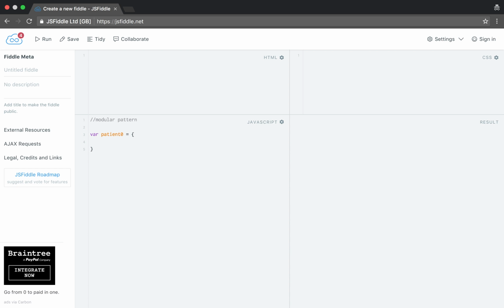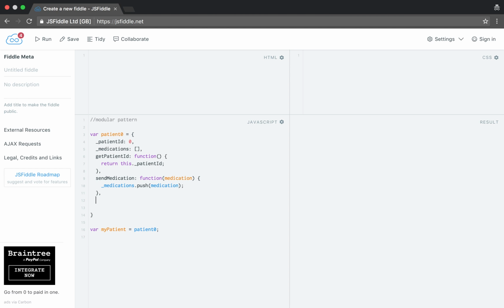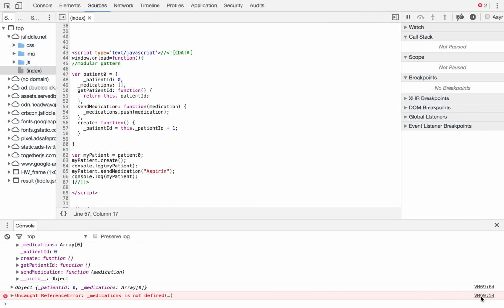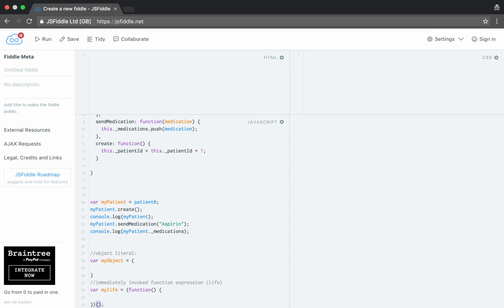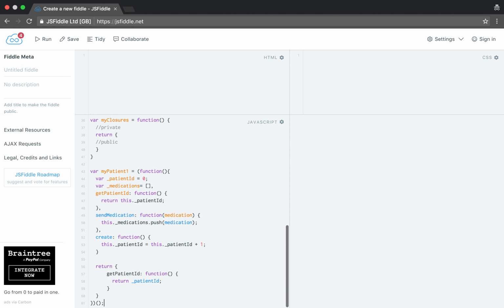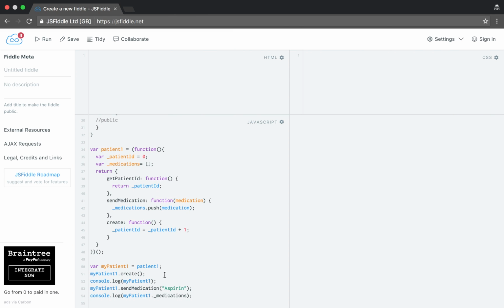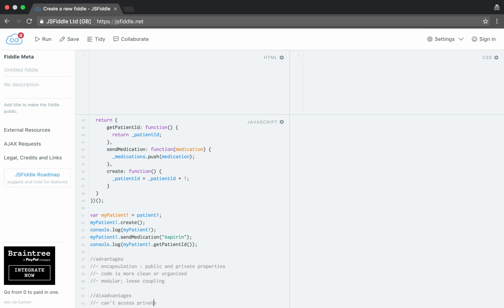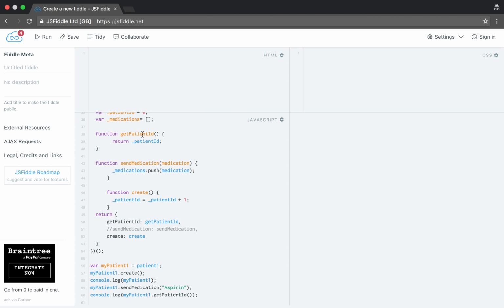patternCoffee: Modular Pattern/Revealing Modular Pattern 2016-11-09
Talk #5: Private and public properties don't exit in JS. This means private properties can be accessed and changed outside. The solution to this is the Modular Pattern/Revealing Modular Pattern.

In this talk we will present both of them and also discuss the advantages and disadvantages of both.